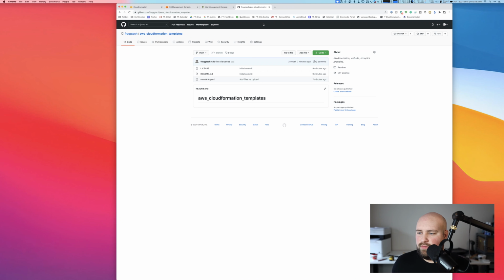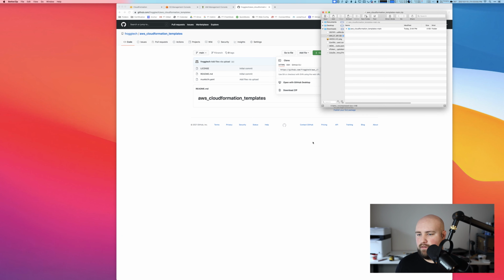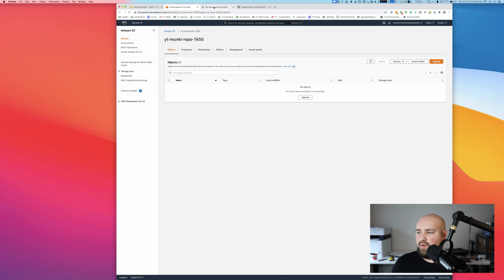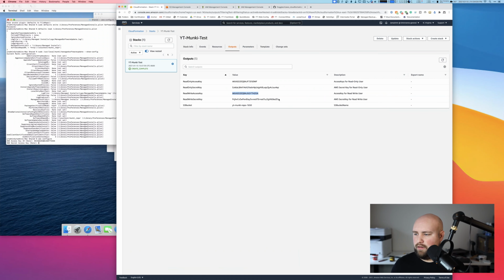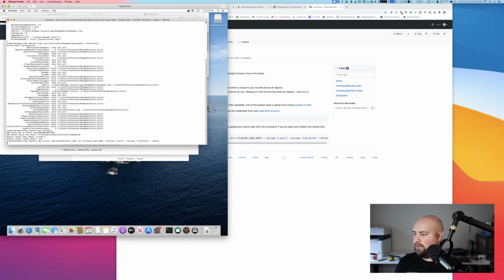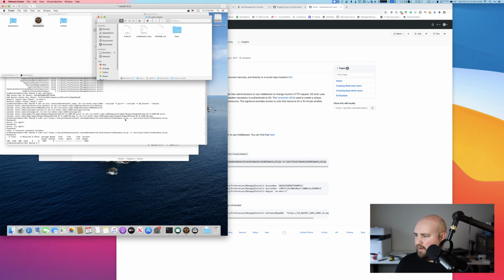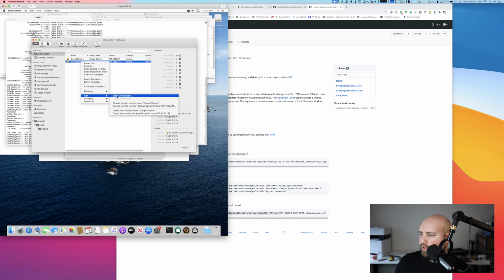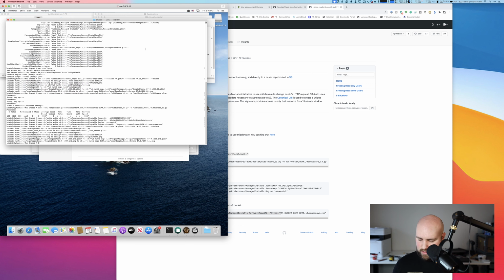Global Munki Domination (Munki Part 2)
Global Munki Domination | Setup AWS S3 to distribute munki updates securely.

AWS S3 Pricing

My Gear:
16" MacBook Pro
Logitech MX KeyBoard
Logitech MX Master 3 Mouse

Main Camera - Canon EOS R
Aux Camera - Canon SL1
Main Mic
On-Camera Mic - Rode VideoMic Go
Lapel Mic - Saramonic Blink 500 B1

Network Rack
Netgate SG3100
Patch Panel
Unifi Switch 24 POE
Unifi Cloud Key Gen 2 Plus
Unifi Cloud Key Rack Mount
Synology RS819
Synology RX418
Xen Server